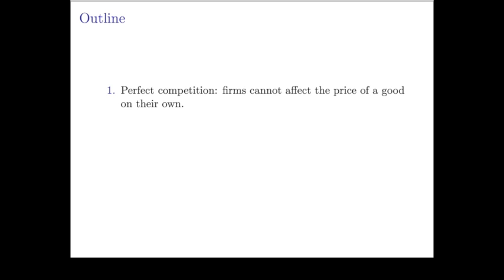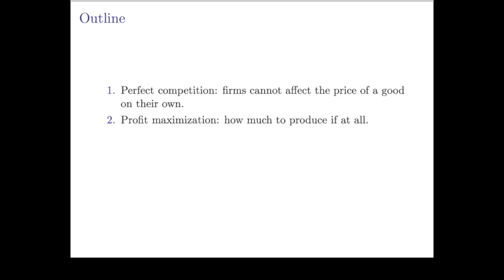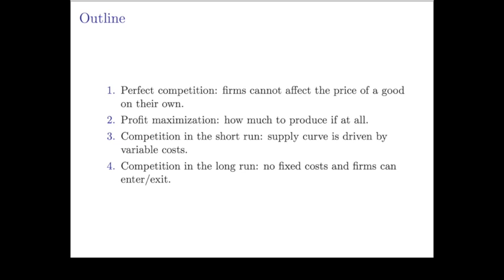1 Introduction Chapter 8